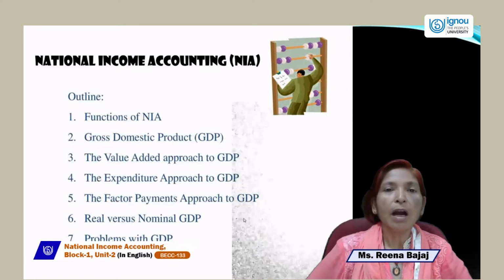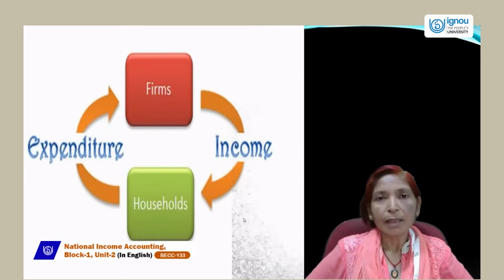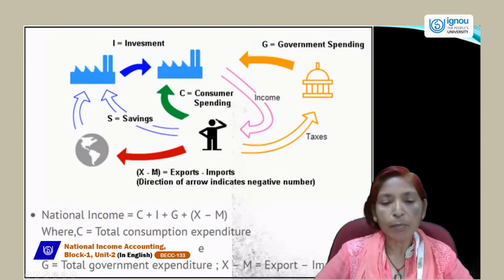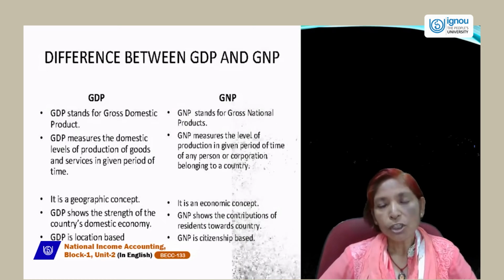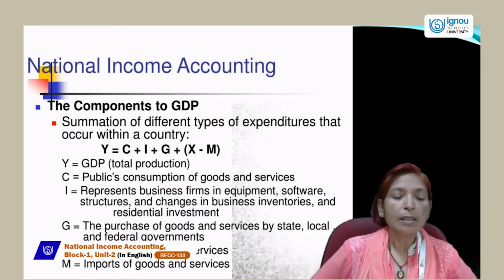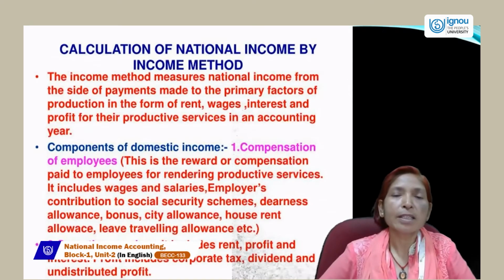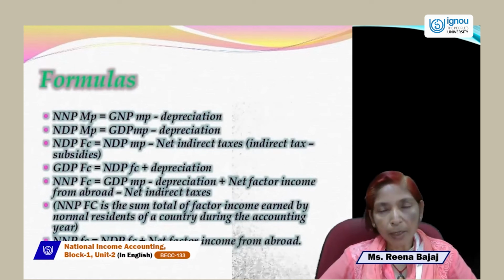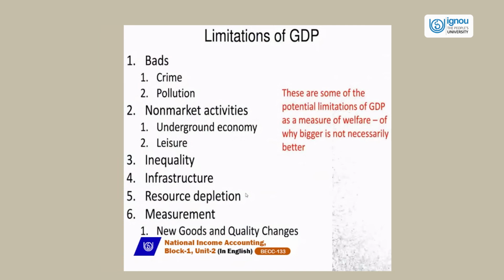National Income Accounting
BECC-133(English)
Ms. Reena bajaj
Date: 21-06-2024